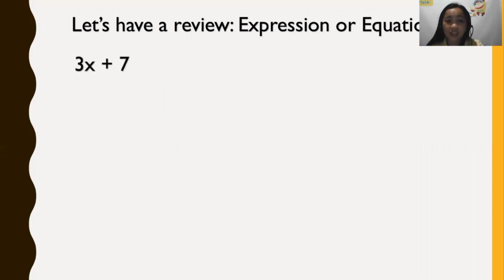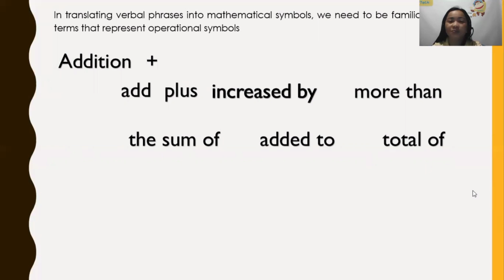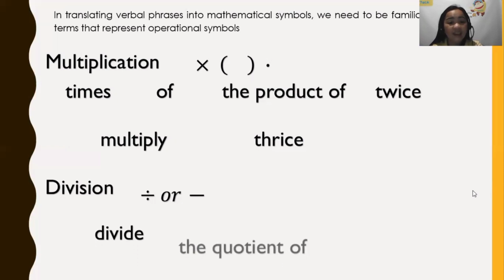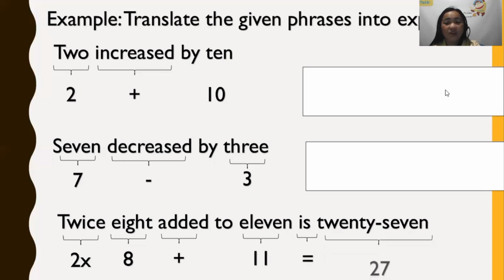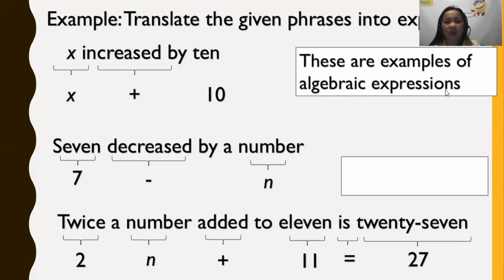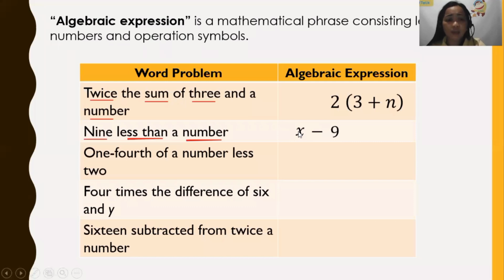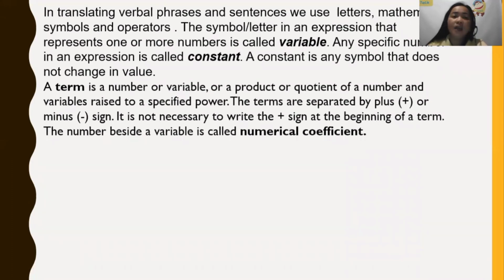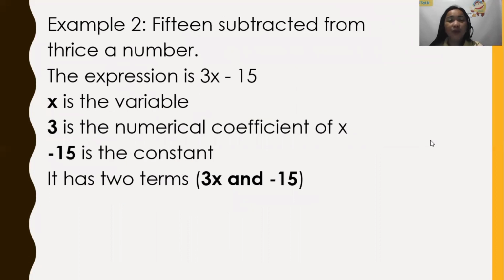Math 6 Week 3 || THIRD QUARTER || TRANSLATING VERBAL PHRASES INTO MATHEMATICAL SYMBOLS